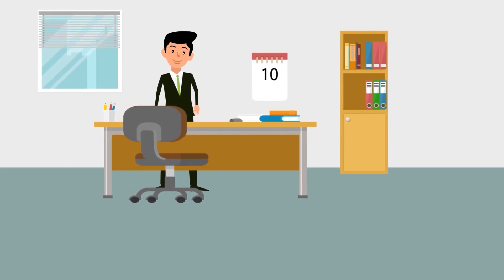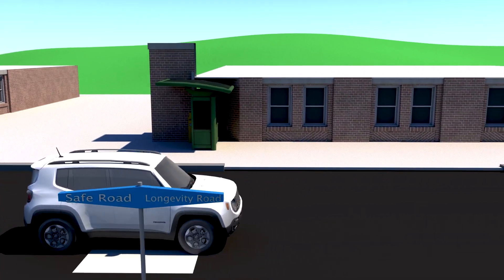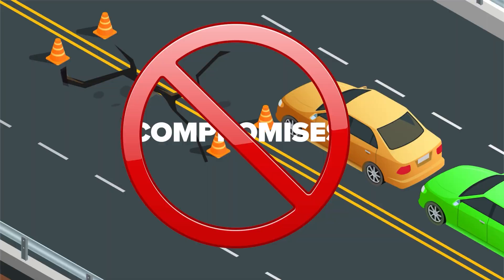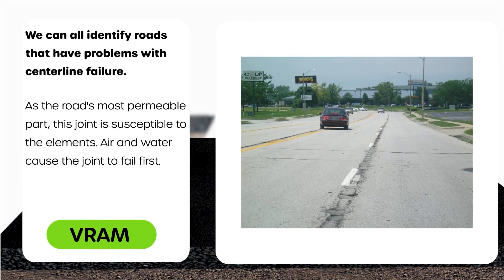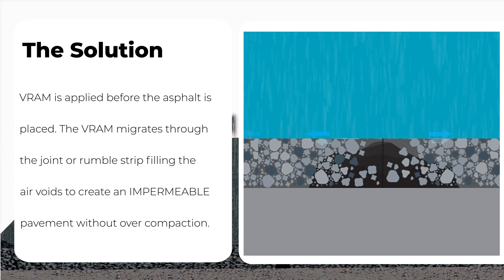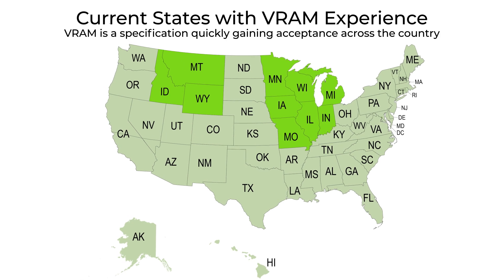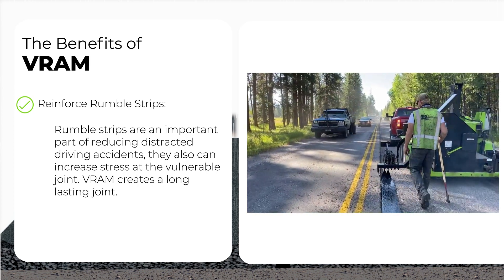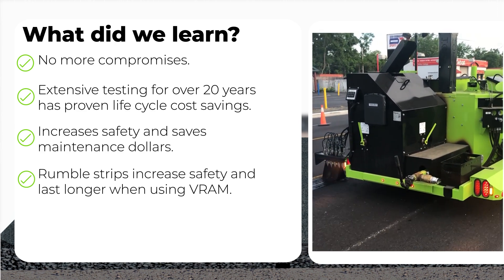No More Compromises with VRAM application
VRAM is applied before the asphalt is
 placed. The VRAM migrates through
the joint or rumble strip filling the
air voids to create an IMPERMEABLE
 pavement without over compaction.
✅ Benefits:
       ✔️ First and only towable VRAM (Void Reducing Asphalt Membrane) applicator that does not
             require a CDL (Commercial Driver’s License).
      ✔️Fog sealing of profiled milled features such as rumble strips are easy to seal with
            the MA4
      ✔️Saves you money by enabling you to take control of longitudinal joint sealing
      ✔️Faster and simpler logistics on every project when you control this step of the paving
            process
      ✔️Creates the ability to lay well ahead of the paving truck

✅ Features:
      ✔️Works with bulk material and material in solid block form
      ✔️Basic setup and easy operation with Cimline automated controls
      ✔️Application bar can be set to a specified width and material application rate in seconds
      ✔️Indicator lights tell the driver when the system is active and speed is within the rate of
            application range
      ✔️Works with VRAM